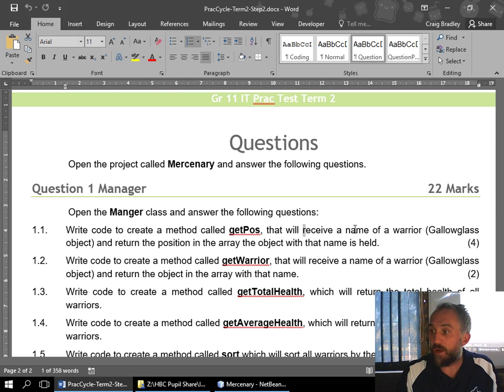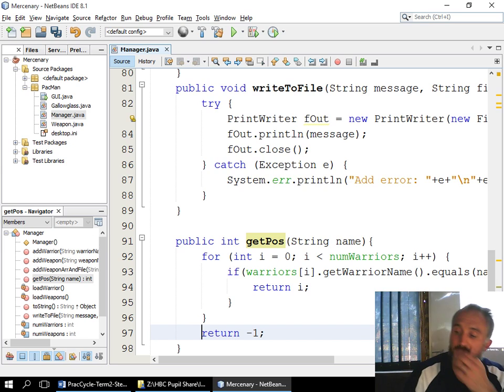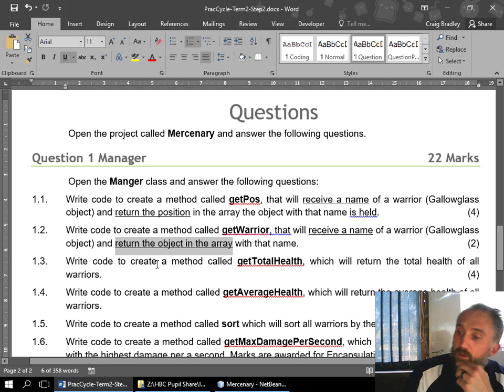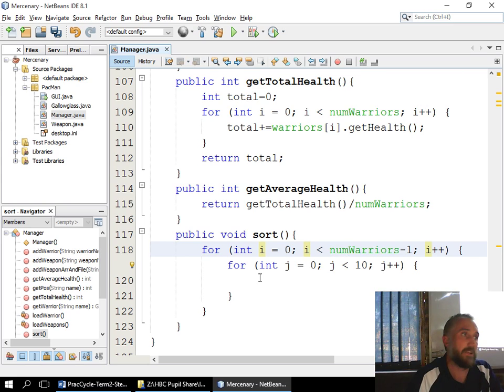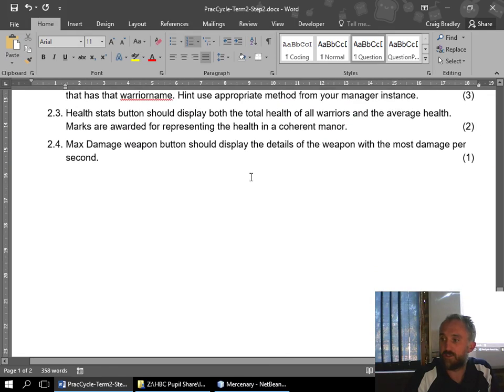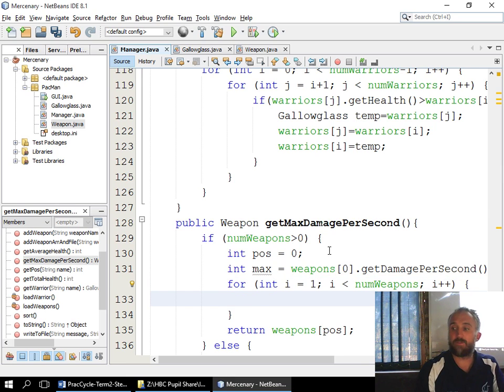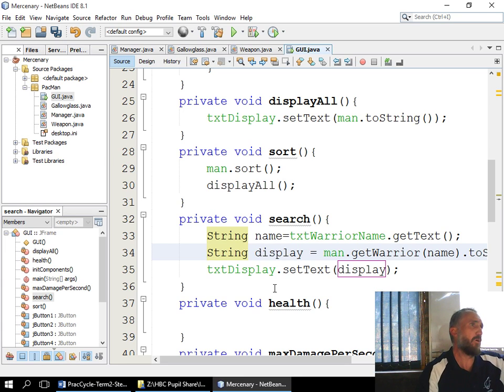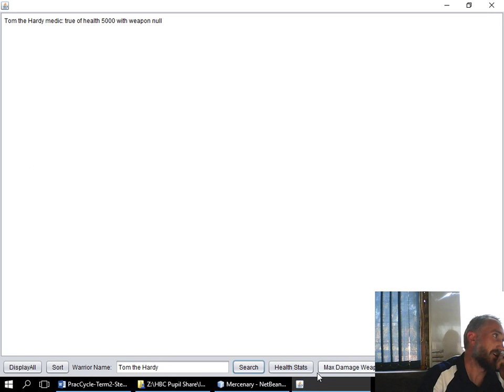M2019 - Memo Term 2 Prac Test - Step 2